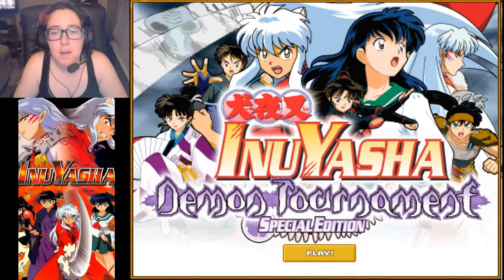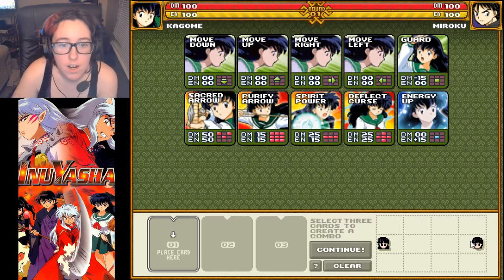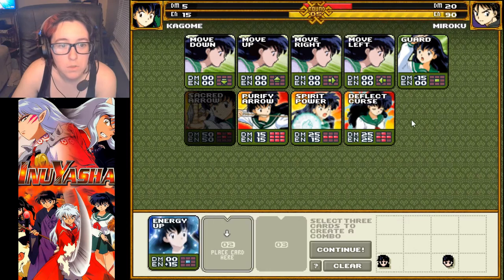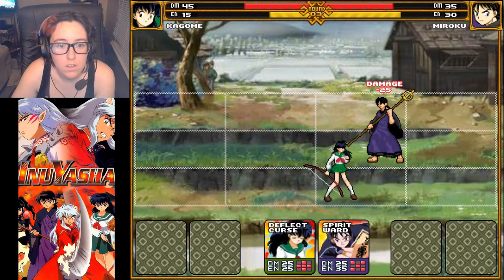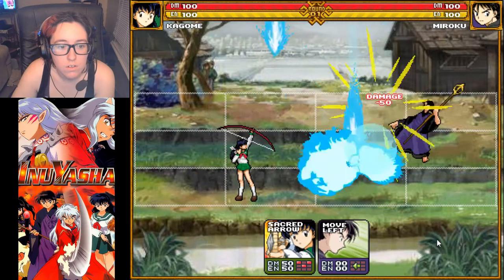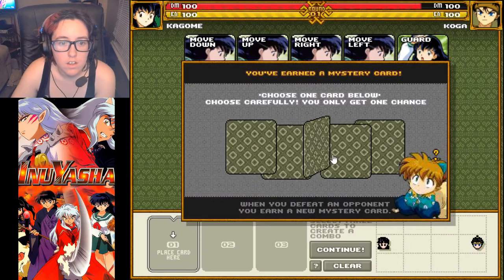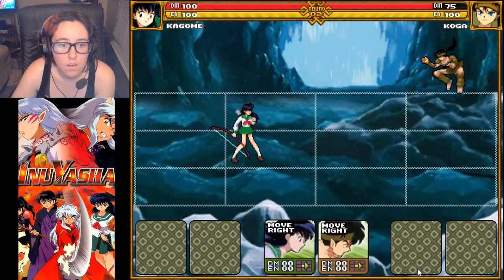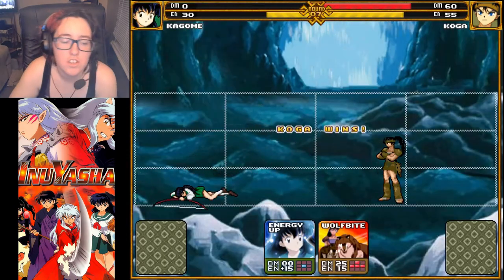Inuyasha Demon Tournament | Flashback Games